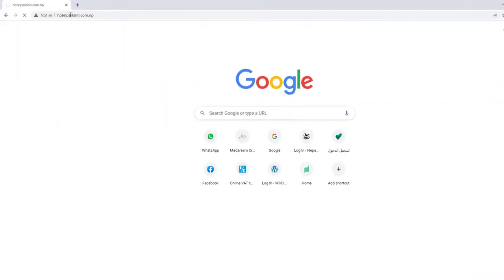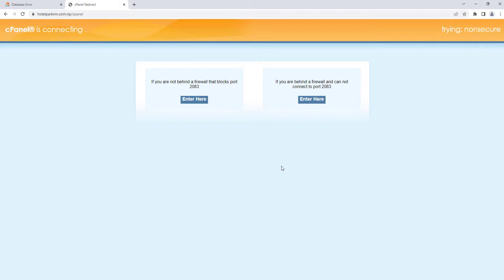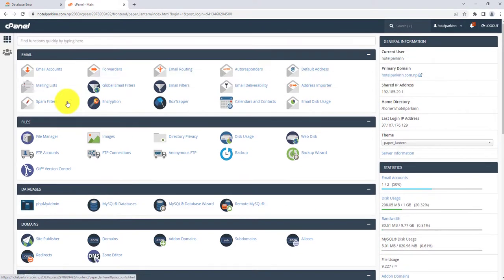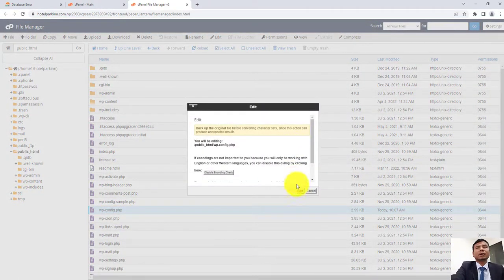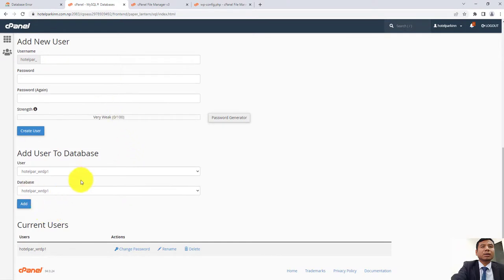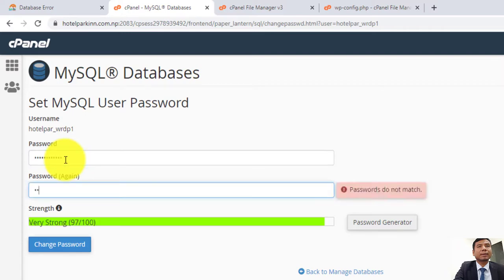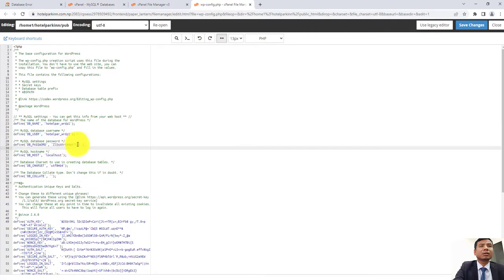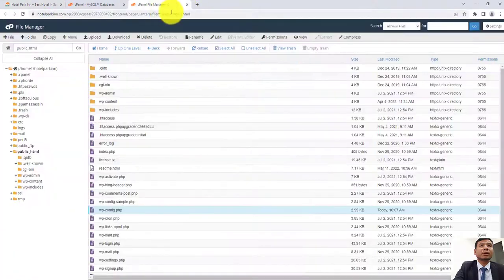Error establishing a database connection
in this video you can learn; how to fix error occur after migration of website from another WordPress website.